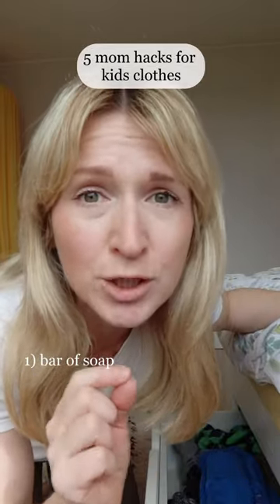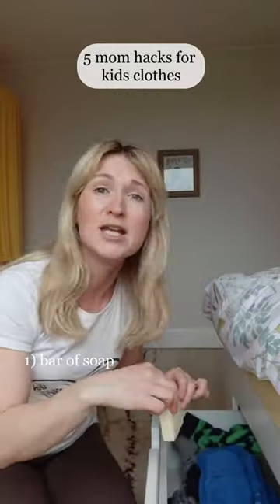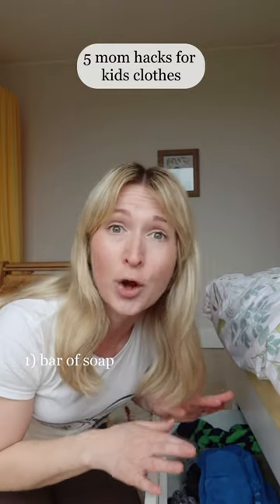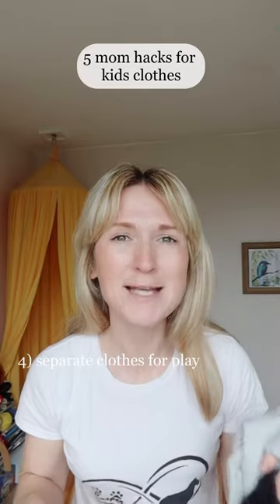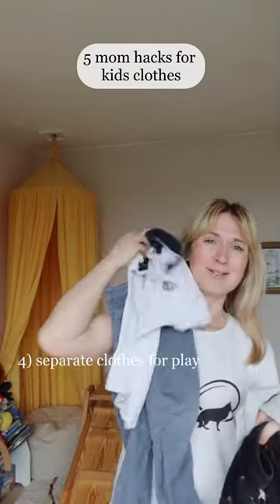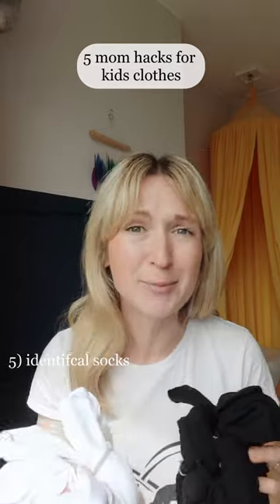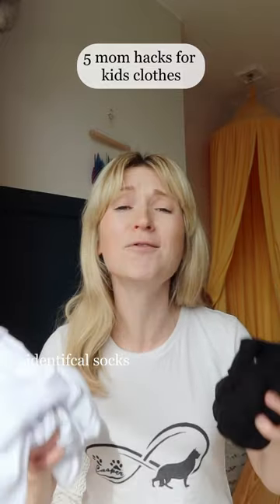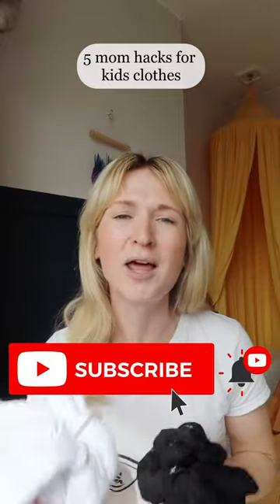Mom hacks that’ll 🤯🧠